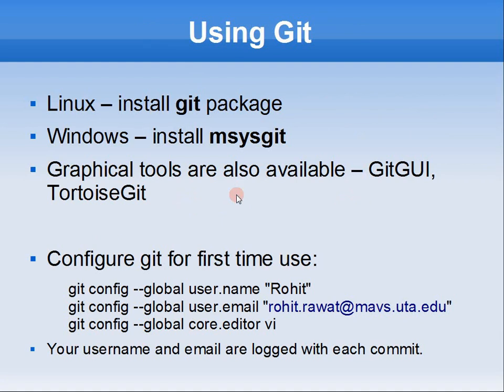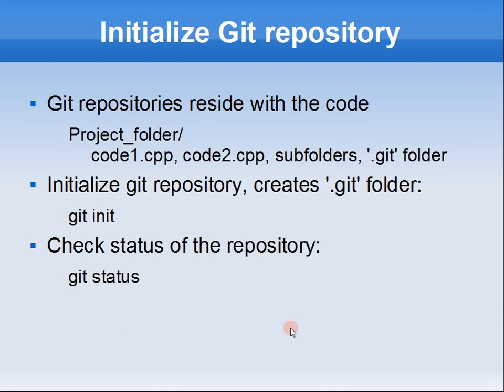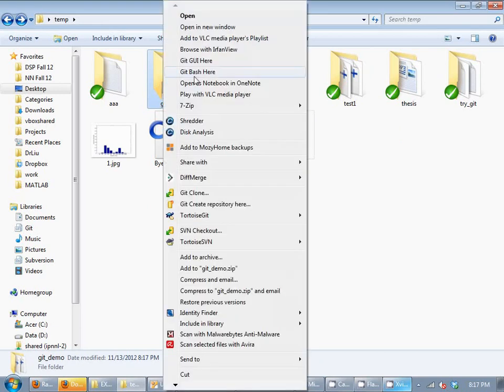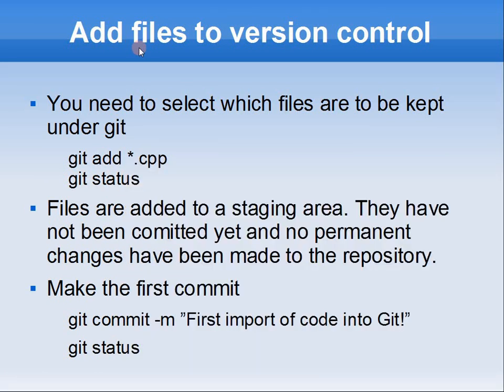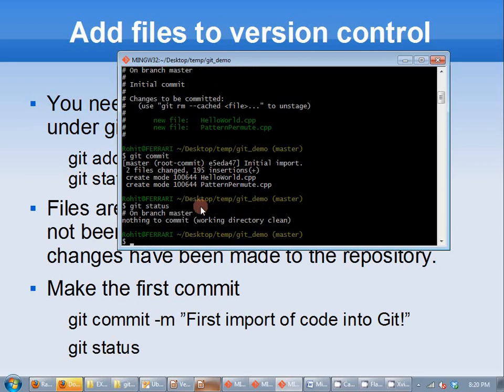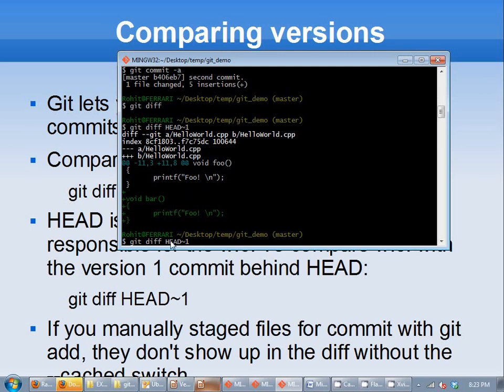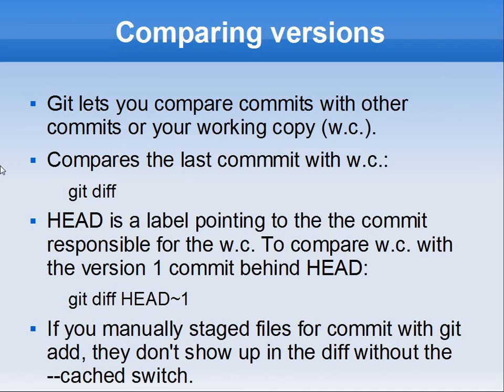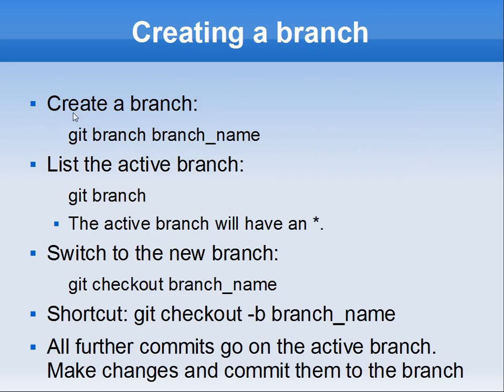Version Control using Git (part 2)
Presented by Rohit Rawat for the Linux Users Group @ UT Arlington
Part 2: Setting up Git for single user development. Basic git operations (contd. in part 3).